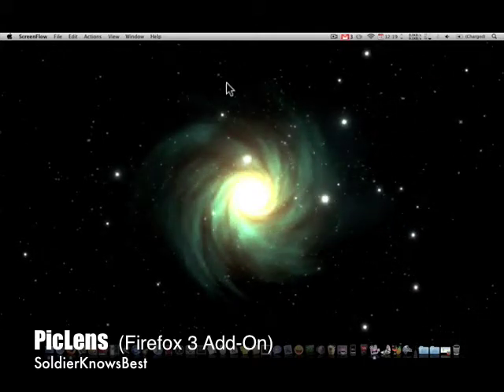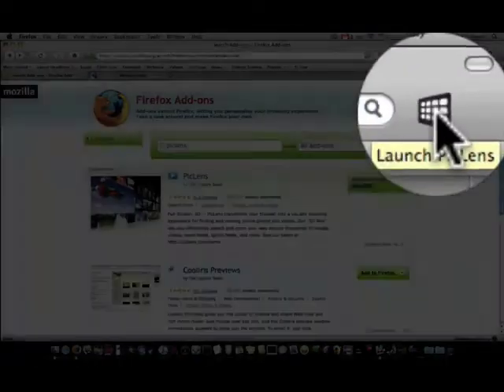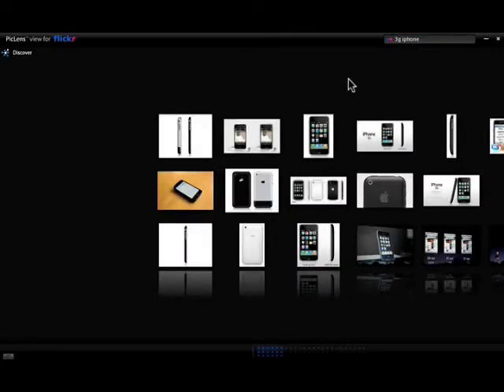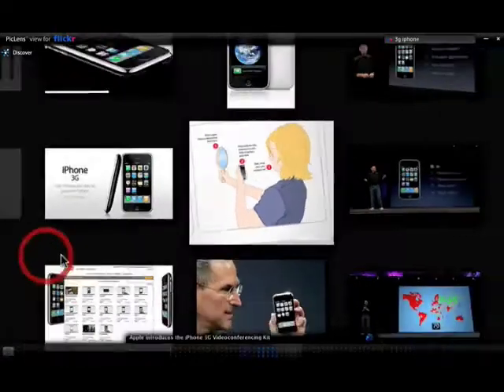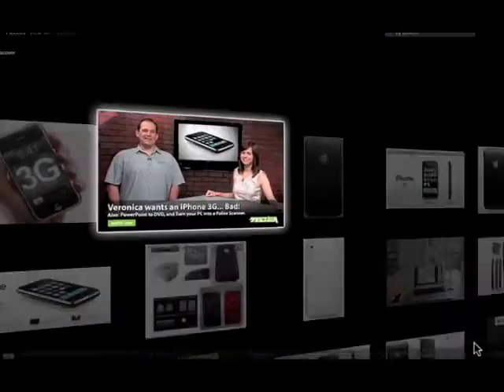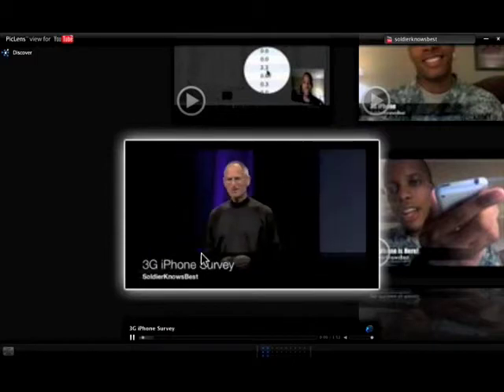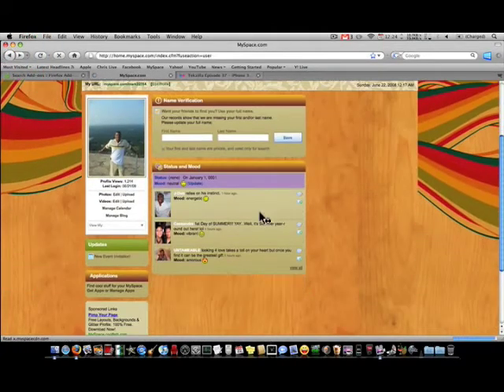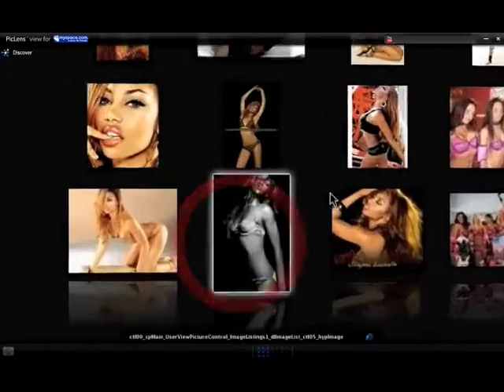PicLens (Firefox 3 Add-On)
A must have add-on for Firefox 3.  PicLens allows you to view pictures and videos on the web in a 3D Wall.  Try it out its free!